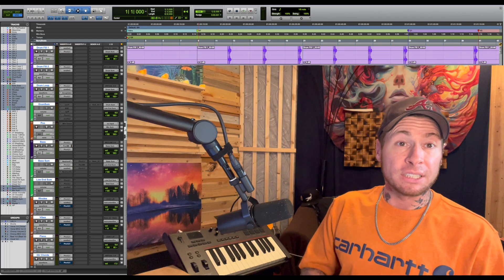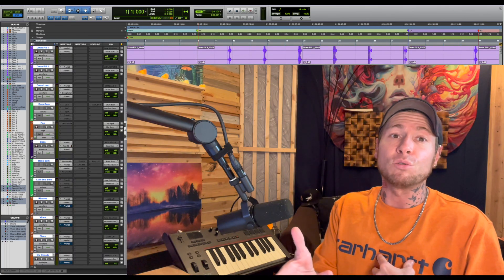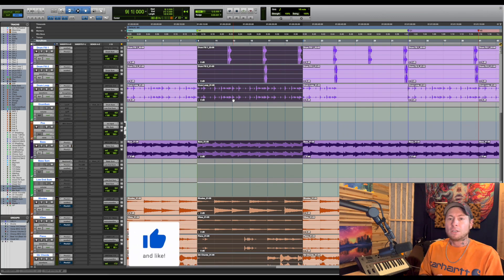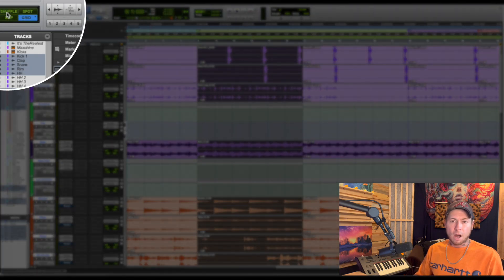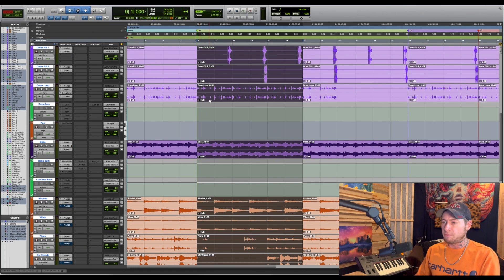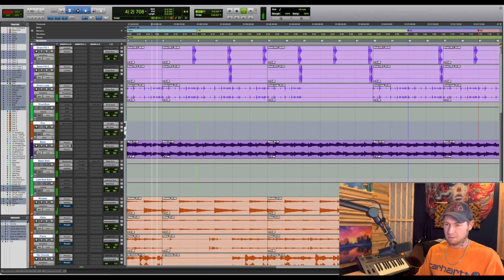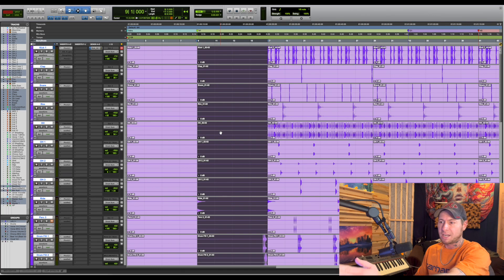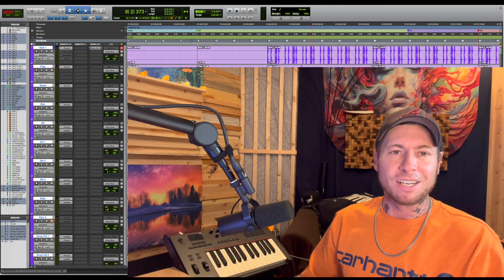How Pro Tools Shuffle Mode Works!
A quick explanation of how shuffle mode works in Pro Tools!

Realistic is a Grammy Award Winning Producer/Engineer located in Atlanta, GA specializing in Hip-Hop, R&B & Pop music & has been involved in the music industry for over 15 years.

Instagram.com/realisticproductions

Pro Tools
Avid
Shuffle Mode
Audio Editing
Editing Audio
Mixing Songs
Mixing Audio
DAW